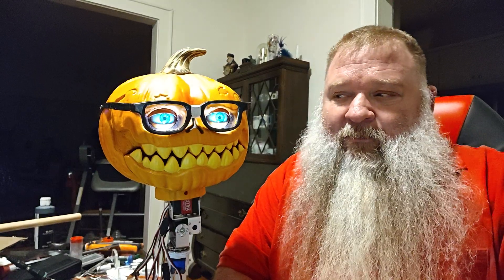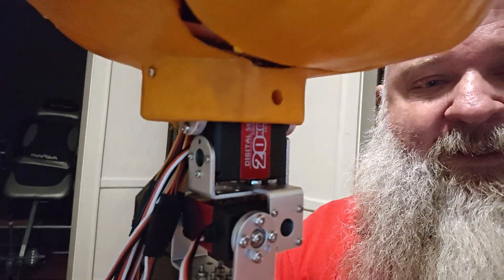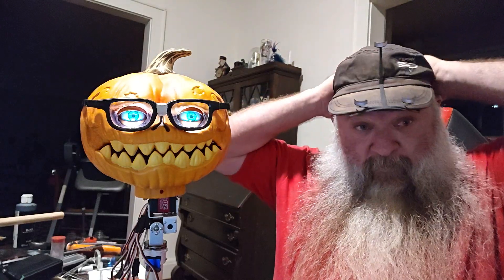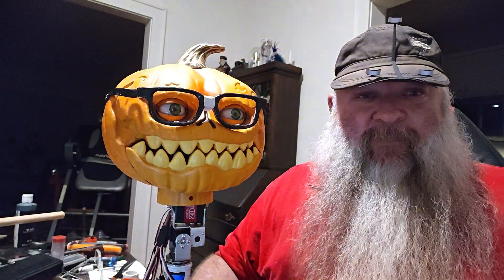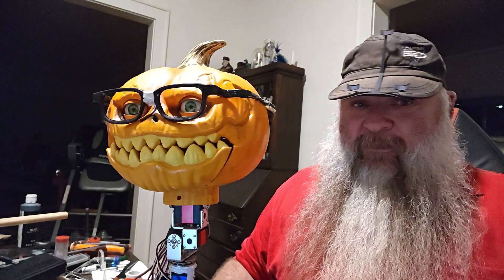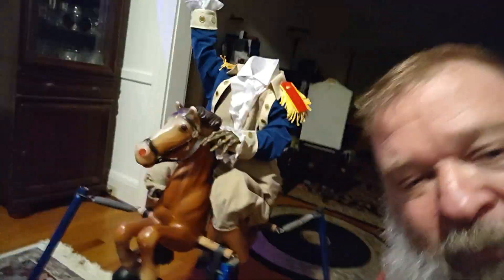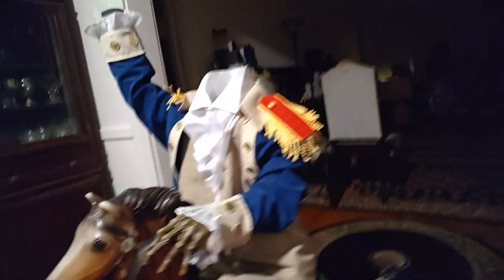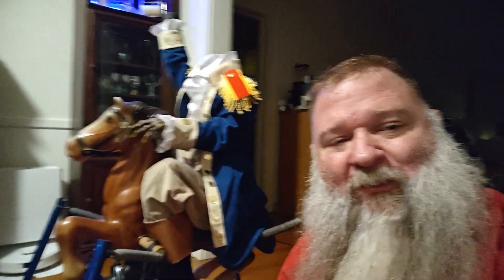Update on 3 axis "skull" with moving eyes.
in my last video I had shown a set of 3D printed eyes for this character. now, I have his neck and mouth mechanisms working as well as some lighting.
I also demonstrate how to control him in real time.